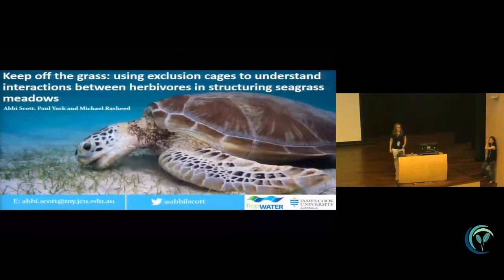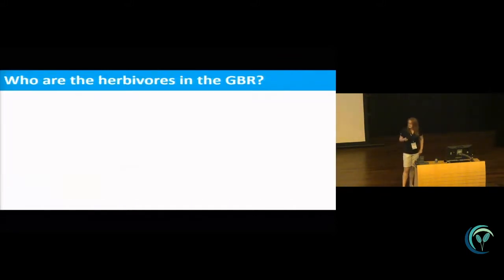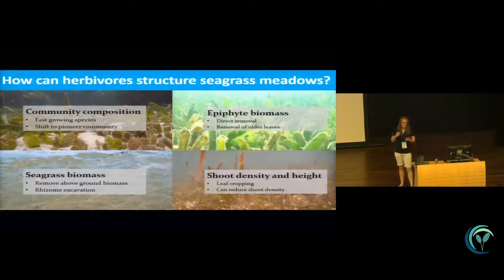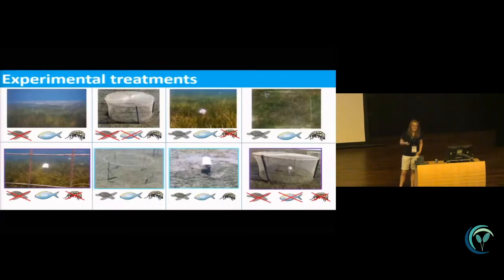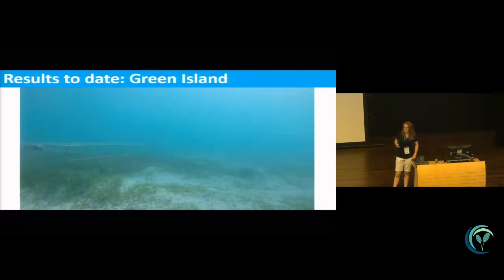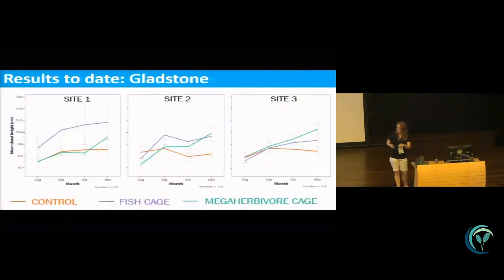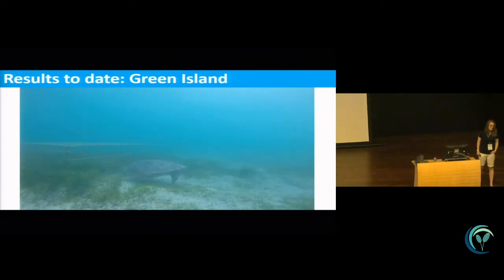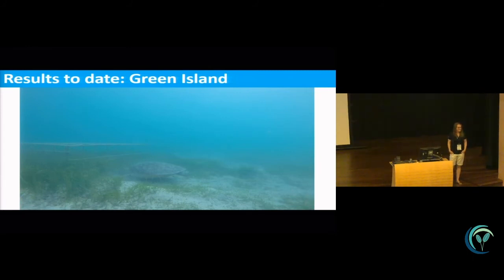WSC2018 Talks: ISBW115 - Understanding herbivores' influence on seagrass meadows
Presented by Miss Abigail Scott
Centre for Tropical Water and Aquatic Ecosystem Research (TropWATER), James Cook University

Abstract
Seagrasses provide important habitat that delivers ecosystem services and provides food to a wide diversity of herbivores globally. In the Great Barrier Reef (GBR) we find the full size spectrum of herbivores; from small mesograzers such as amphipods, to macrograzers such as fish and large megagrazers such as turtles and dugongs. These herbivores can structurally alter seagrass beds in either positive or negative ways depending on their size, feeding preferences and methods and grazing intensity. These structural changes can subsequently interact with the delivery of other ecosystem services, or the benefits to humans, provided by the seagrass meadow. In the tropics, we know little about the impact of herbivores and how different groups interact to structure seagrass meadows, despite the number and variety of herbivores present in tropical seagrass habitats. We carried out exclusion experiments that targeted each herbivore group individually and in combination in subtidal and intertidal seagrass meadows in Queensland, Australia to understand the role of herbivores in structuring meadows and the interaction between herbivore groups. Our results show different feeding strategies of herbivores in each habitat, especially megaherbivores, and these impact the meadow in different ways. The effects on biomass, shoot density and shoot height depended on the type of grazing observed. All herbivore groups acted to structure the seagrass and interacted to influence overall meadow properties. Grazer mediated changes in meadow structure will have important implications for the ecosystem services delivered by tropical seagrass ecosystems.